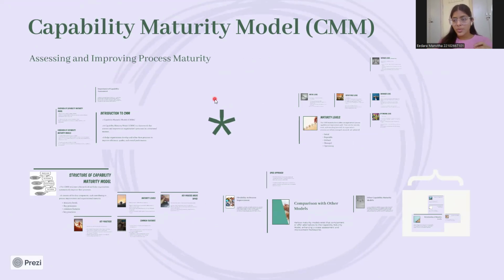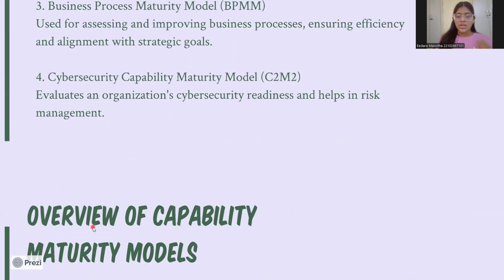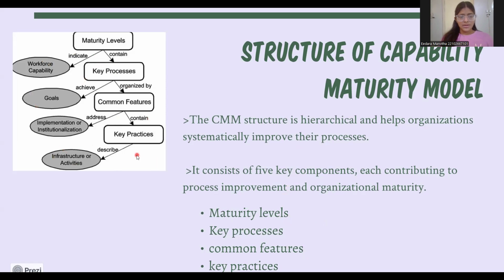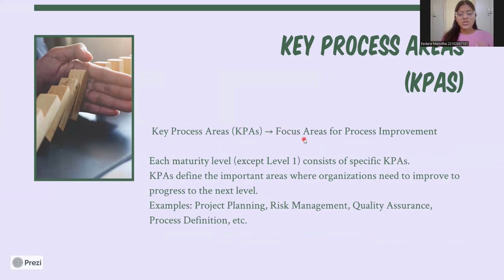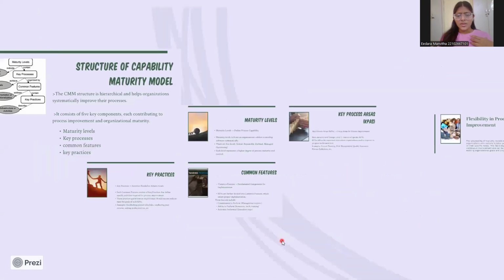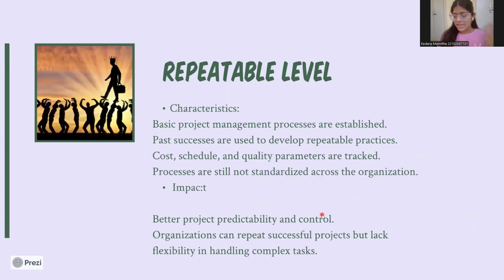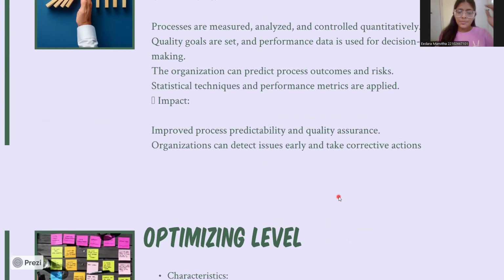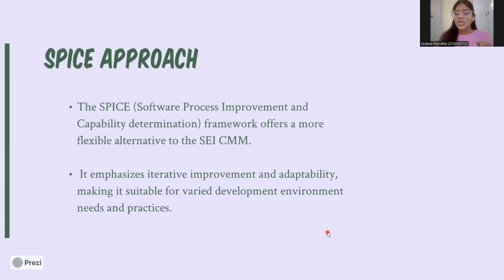CMM(Capability maturity model)|Brief explanation of CMM structure,Maturity Levels|Engineering|(SE)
explanation and brief discussion of capability maturity model and its structure,their maturity levels(all 5 levels)